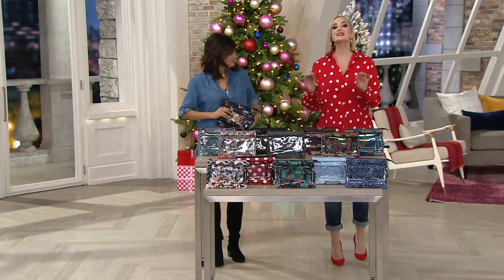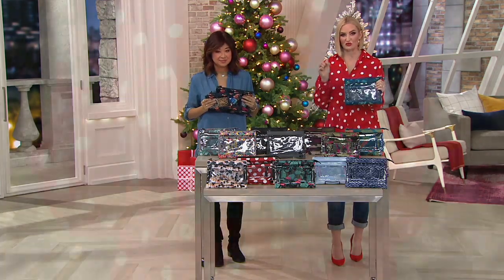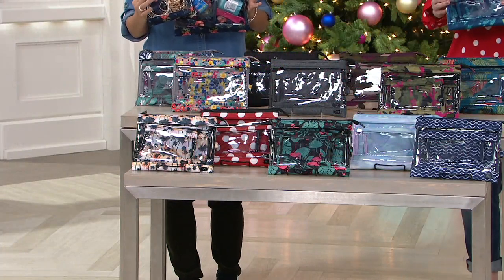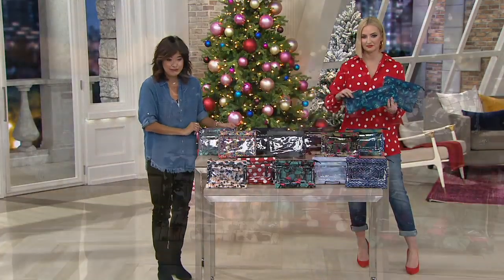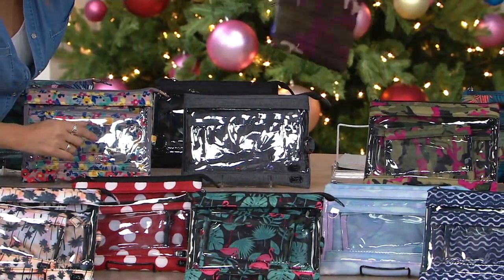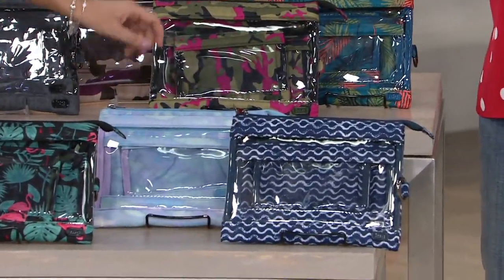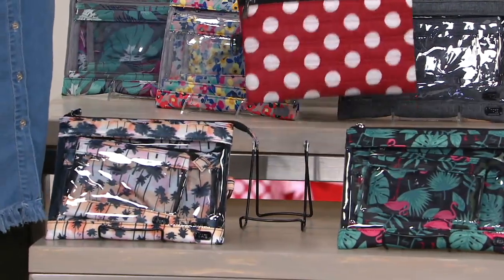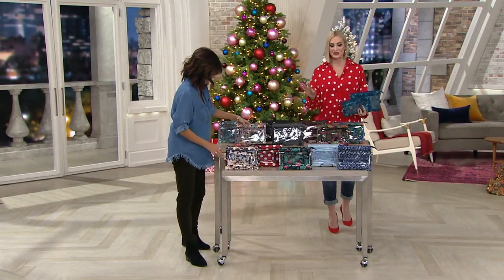Lug Set of 3 Clearview Envelopes - Transport on QVC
Lug Set of 3 Clearview Envelopes - Transport

Store your specialty items like cards and documents in these clear-view envelopes for safekeeping when you travel. From Lug.